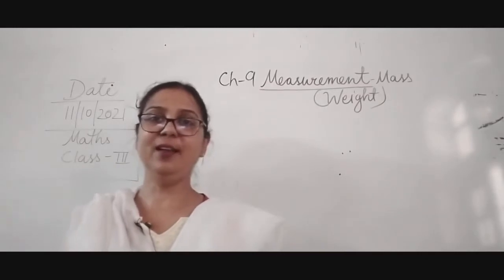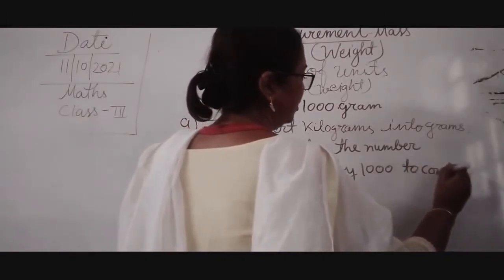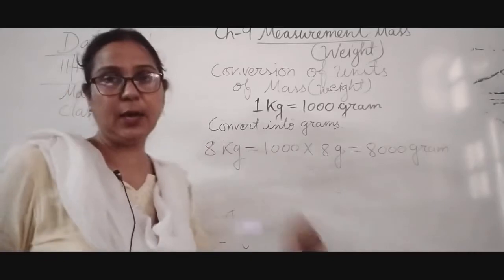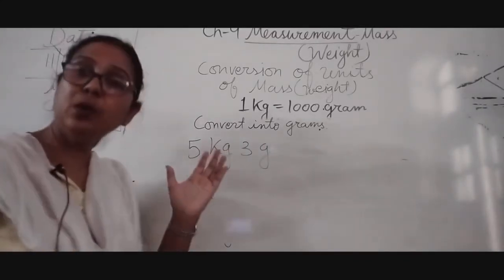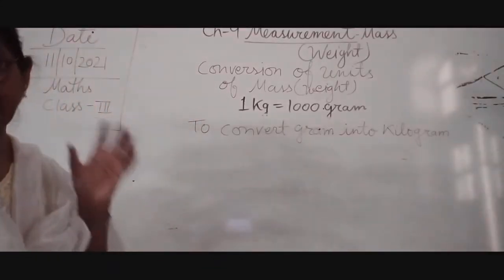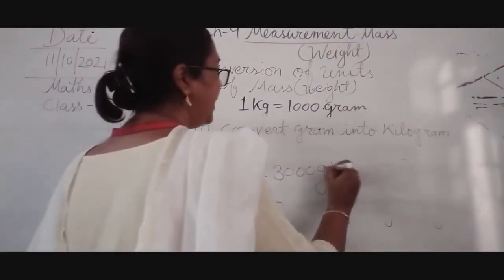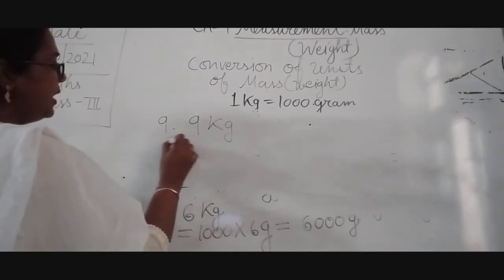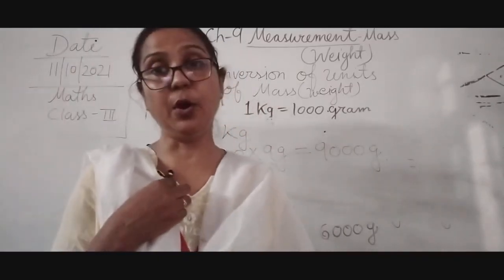Class III Mathematics 11-10-2021 by Ms Vandana Wells. Topic - Measurement. Weight